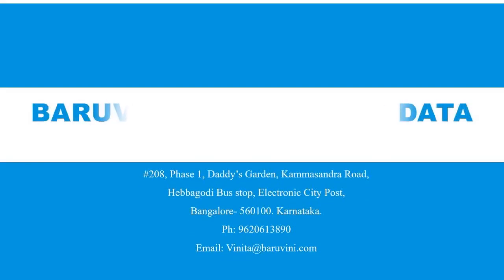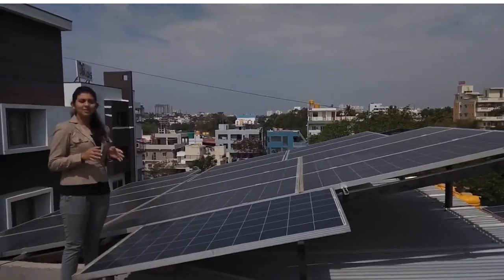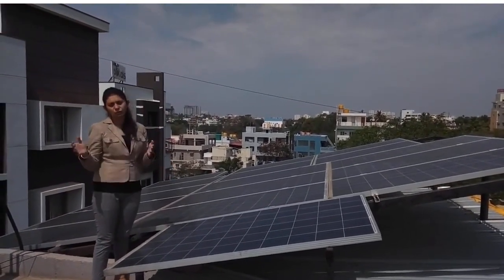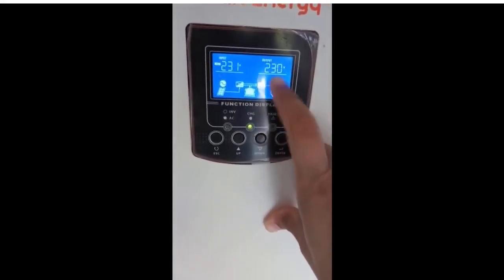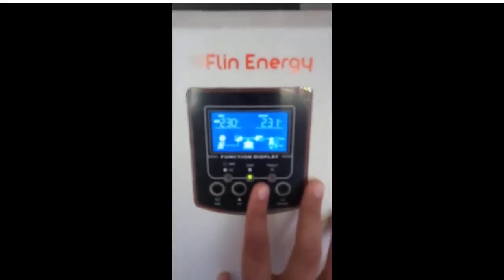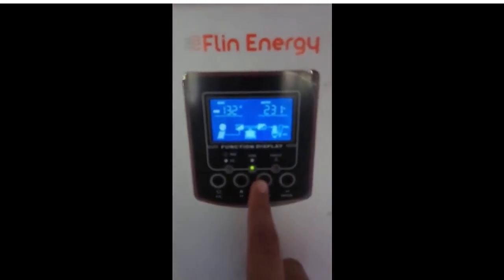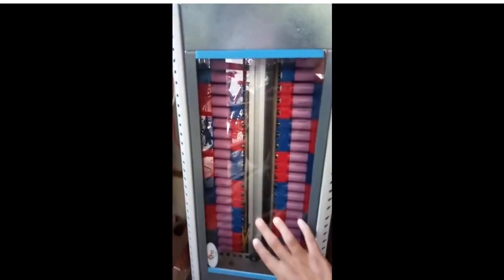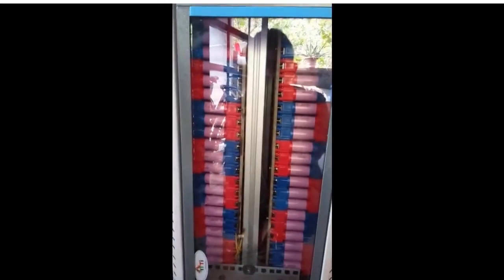Solar system for House | with Lithium Battery | 2020 | Full Details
This Video is Published on 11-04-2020

This video gives Description about Installation of 5Kw Solar (3Kw sold to grid and 2Kw used for House ) and 3KwHr Lithium Ion Battery Bank with 5kVa Flin Energy  Inverter for a 2BHK House.

Company Name: BARUVINI DESIGNS AND DATA SERVICES LLP.

Video editing : Deepshikha
Audio editing: Deepshikha
Camera Man : Anand
Editing Software: Kapwing